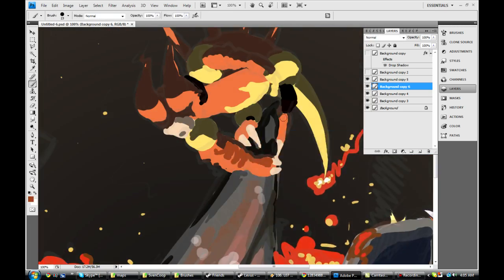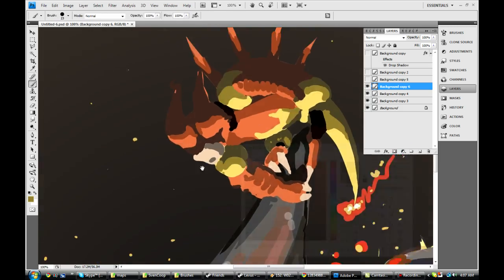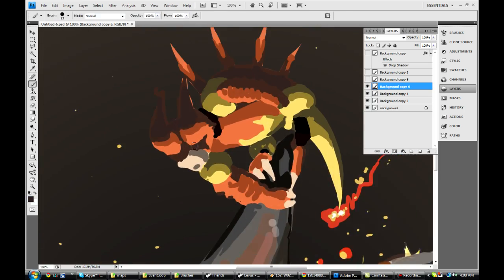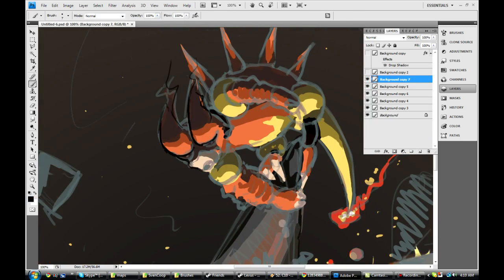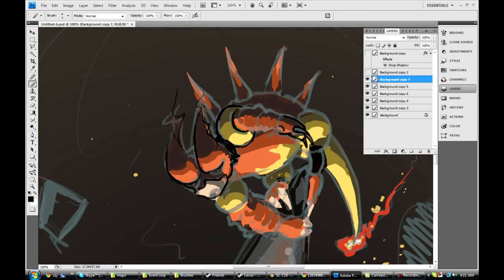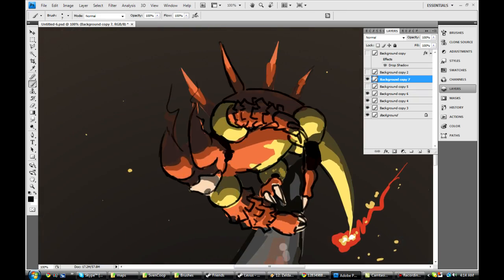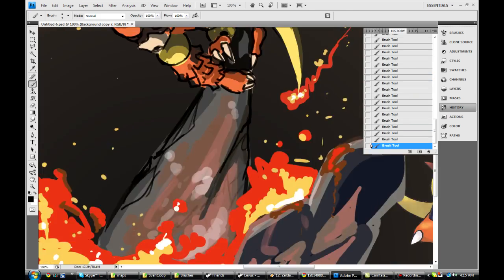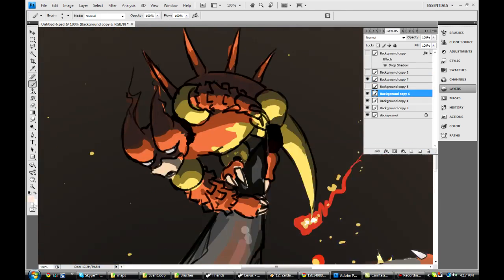Magmar Painting Time-Lapse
Like 5 and a half hours of work. I was going to do more to this piece but I got really tired of working on it.

It's kinda quiet.